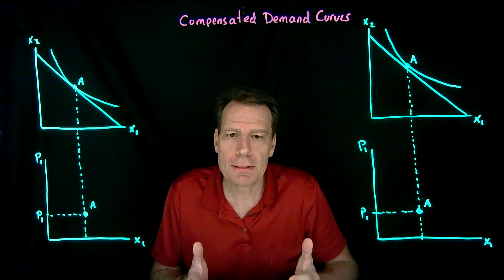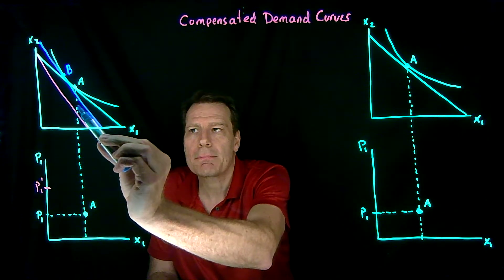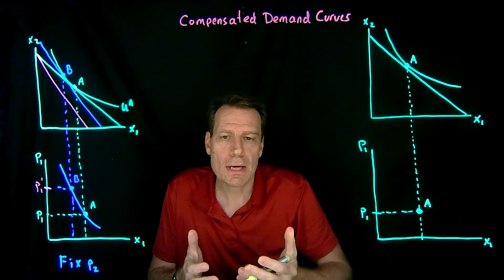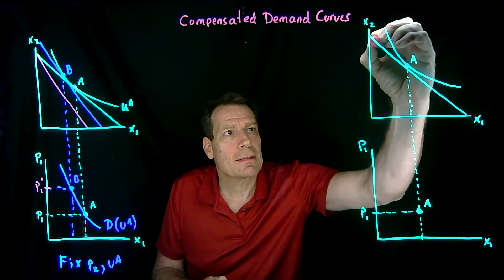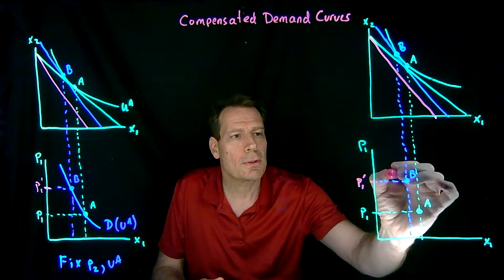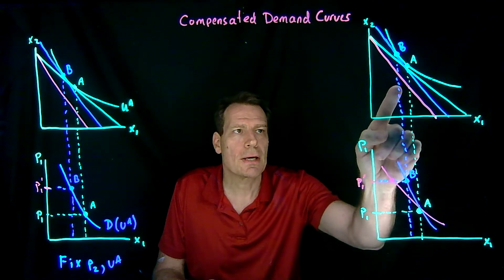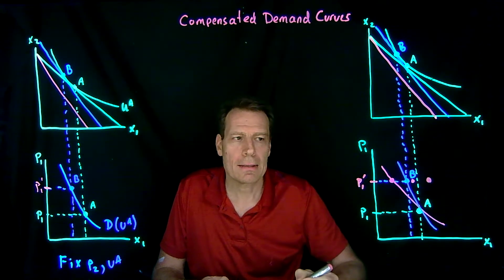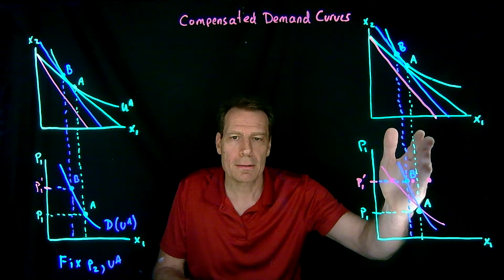9.1.Compensated Demand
This video introduces the idea of compensated demand that can be interpreted as the marginal willingness to pay (MWTP).